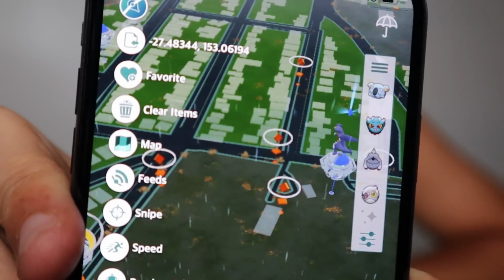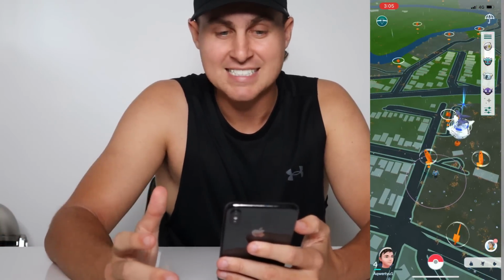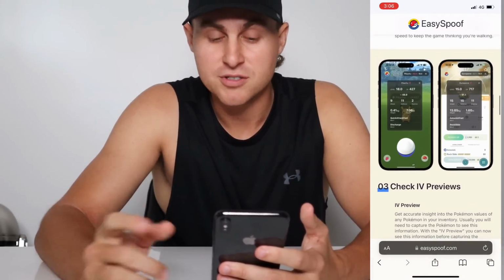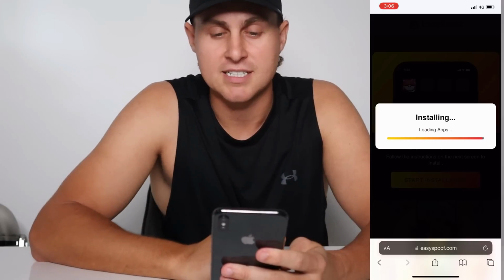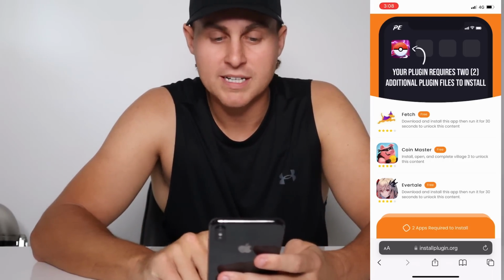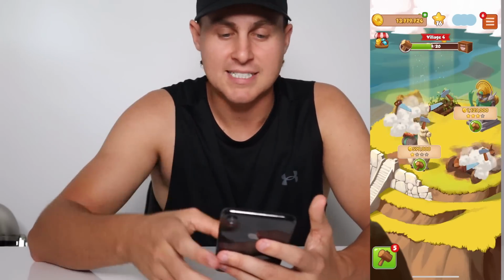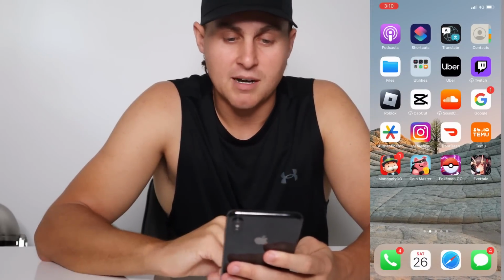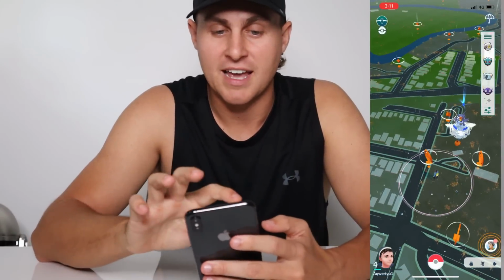Pokemon Go Spoofer Tutorial (No Computer) Teleport, Joystick, IV Previews, Auto Catch & Auto Run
🔍 In This Video:

Setting up the Spoofer without a PC ✅
How to use the Teleport feature to access different locations 🌎
Joystick controls for easy movement 🎮
Preview IVs to catch only the best Pokémon 🔥
Auto Catch and Auto Run settings for hands-free gameplay 🎯

Working for iOS iPhone & Android APK